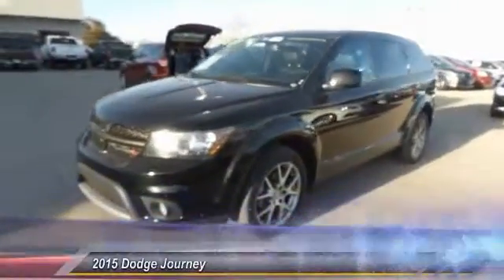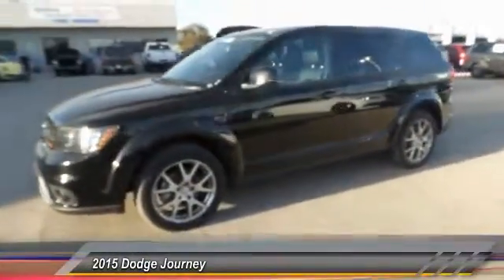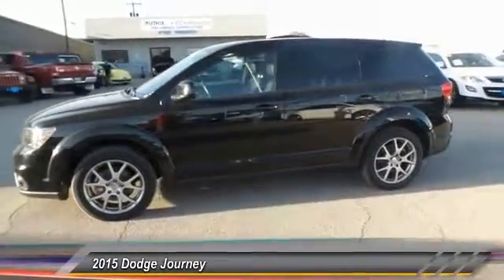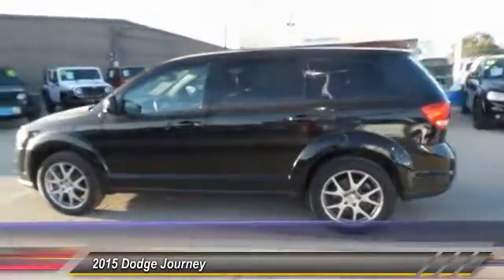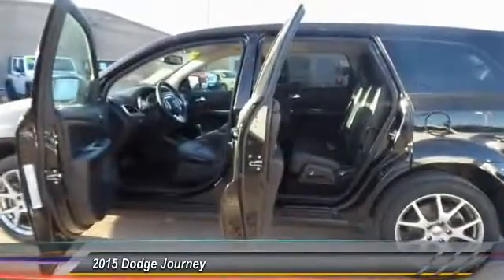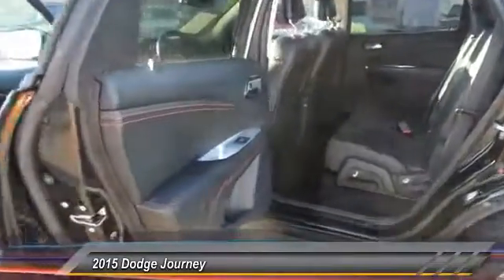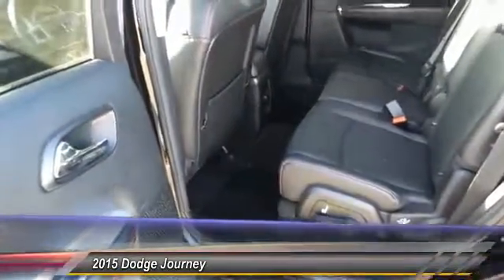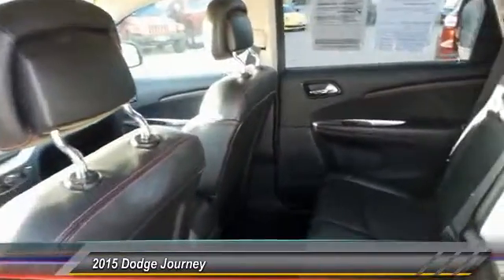2015 Dodge Journey Odessa TX FT549200P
2015 Dodge Journey AWD 4dr R/T

FUEL EFFICIENT 24 MPG Hwy/16 MPG City! CARFAX 1-Owner. Third Row Seat, Heated Leather Seats, Rear Air, Premium Sound System, Bluetooth, iPod/MP3 Input, Satellite Radio, ENGINE: 3.6L V6 24V VVT, QUICK ORDER PACKAGE 28P AND MORE! KEY FEATURES INCLUDE Leather Seats, Third Row Seat, All Wheel Drive, Rear Air, Heated Driver Seat, Premium Sound System, Satellite Radio, iPod/MP3 Input, Bluetooth, Aluminum Wheels, Remote Engine Start, Dual Zone A/C, Heated Seats, Heated Leather Seats. MP3 Player, Privacy Glass, Keyless Entry, Steering Wheel Controls, Child Safety Locks. OPTION PACKAGES QUICK ORDER PACKAGE 28P Engine: 3.6L V6 24V VVT, Transmission: 6-Speed Automatic 62TE, ENGINE: 3.6L V6 24V VVT Flex Fuel Vehicle (STD), TRANSMISSION: 6-SPEED AUTOMATIC 62TE (STD). VEHICLE REVIEWS . the 2015 Journey does boast pleasing materials and textures throughout the cabin and solid-looking assembly. The gauges and dashboard have a functional and contemporary design that wouldn't be out of place in any number of higher-priced vehicles. -Edmunds.com. Great Gas Mileage: 24 MPG Hwy. WHY BUY FROM US Call us up or stop on by! Let's face it: the car buying experience is a big decision. That is why the sales family at All American Chrysler Jeep Dodge of Odessa strives to a hassle free customer experience. Feel free to browse our new and pre-owned inventories of Chrysler, Dodge and Jeep vehicles. Our full service dealership is located in Odessa, TX, and we strive for every customer to leave satisfied! Plus TT&L and fees. Price contains all applicable dealer incentives and non-limited factory rebates. You may qualify for additional rebates; see dealer for details. Some of our Pre-Owned vehicles may be subject to unrepaired safety recalls. Check for a vehicle's unrepaired recalls by VIN at